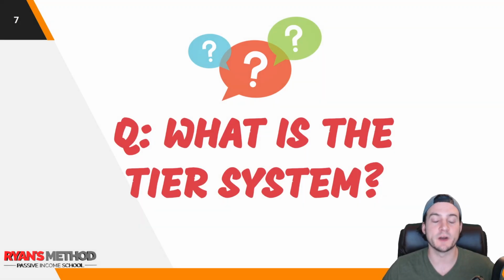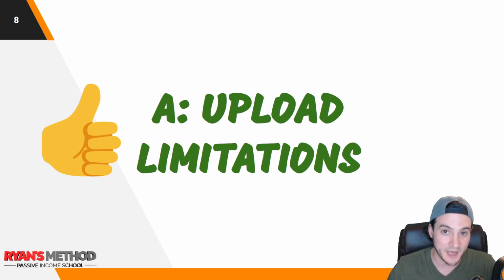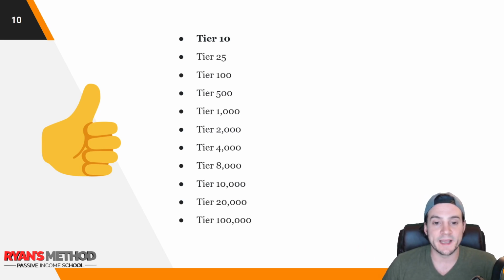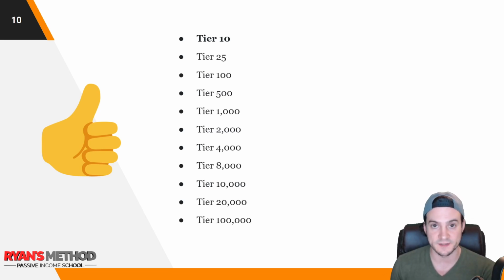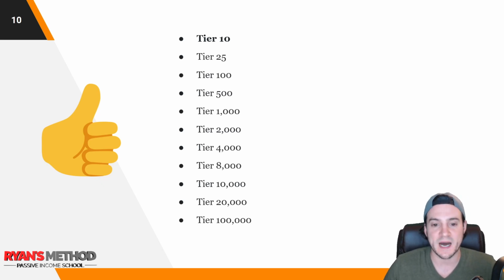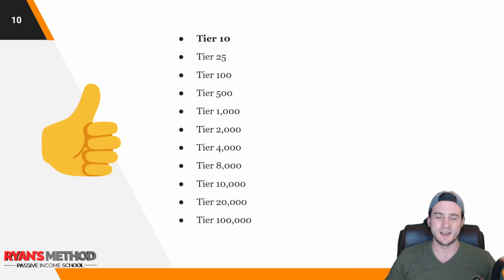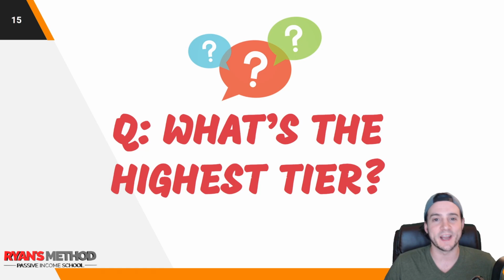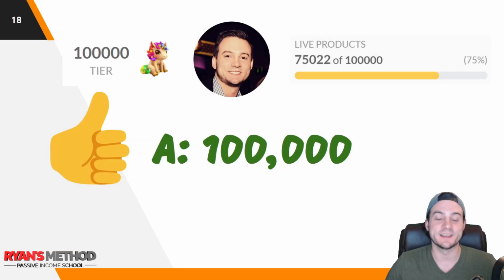The Amazon Merch Tier-Up System Explained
🔥 POD AUTOMATION

🎨 DESIGN

🔨 UTILITY